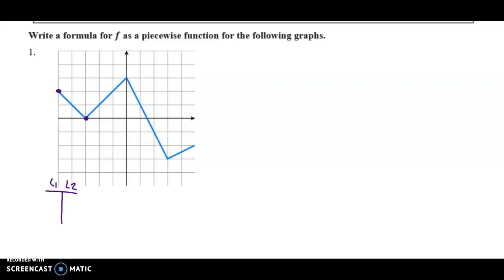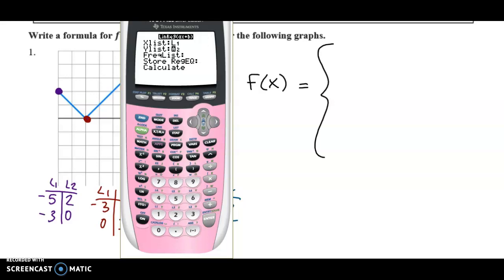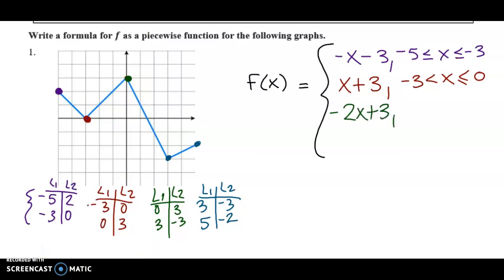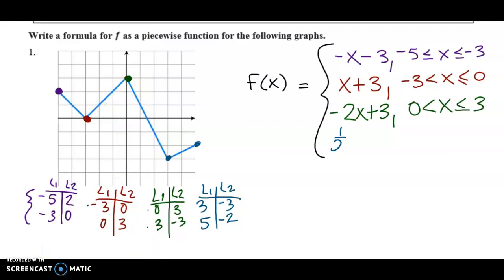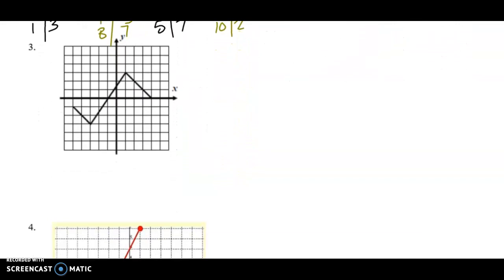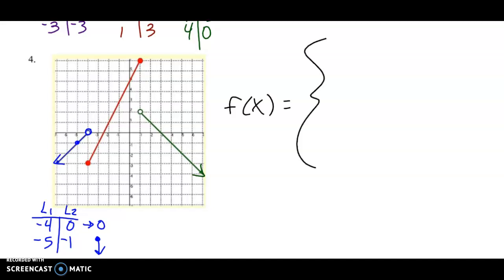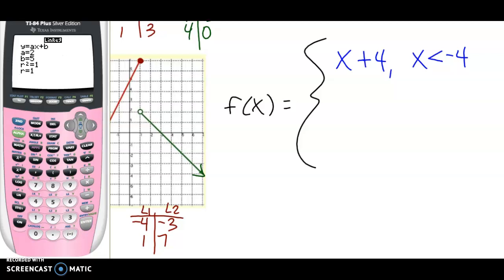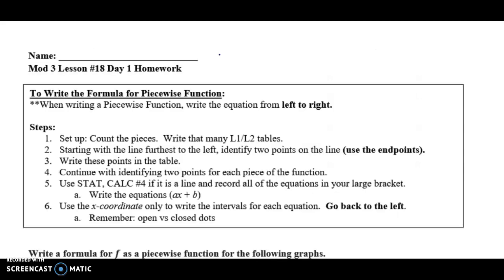Module 3 Lesson 18 Day 1 Writing Piecewise Functions